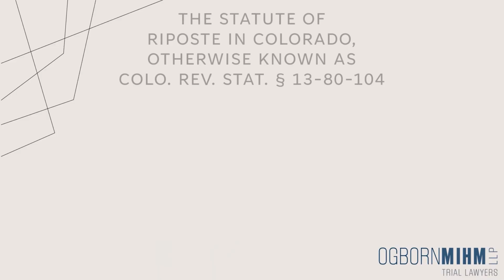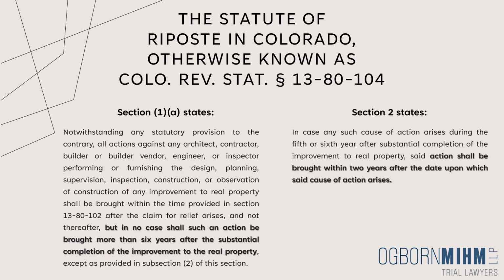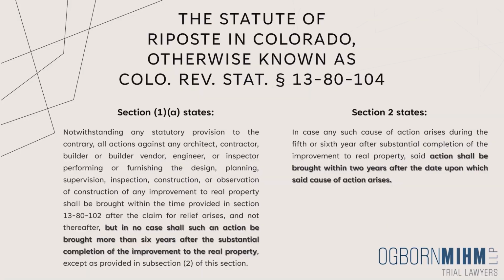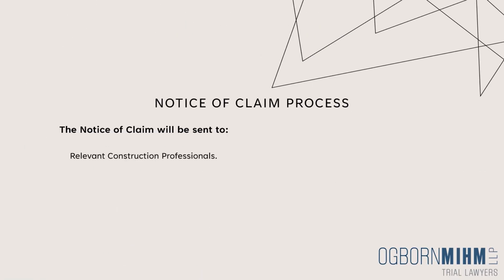Colorado Notice of Claim Process (Part 2)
Are you a homeowner, contractor, or construction professional facing potential construction defects in Colorado? In this video, Edison McDaniels, Senior Associate at Ogborn Mihm, LLP, walks through the first step in the construction defect litigation process—the Notice of Claim process, as outlined in Colo. Rev. Stat. § 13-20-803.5.

Learn how attorneys prepare for this critical stage by:

Investigating and evaluating reported defects

Conducting on-site inspections

Hiring engineers and specialists when needed

Performing intrusive testing (when appropriate)

Using expert findings to draft a detailed Notice of Claim

This is Part 2 of a 3-part series designed to help property owners and construction professionals better understand their legal rights and obligations when construction defects arise.